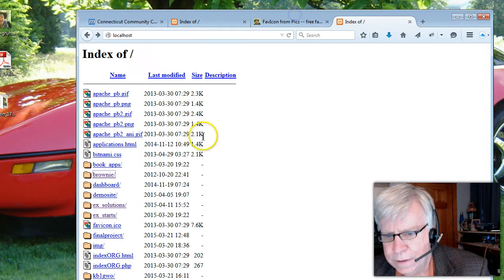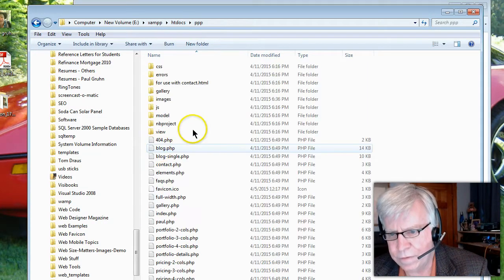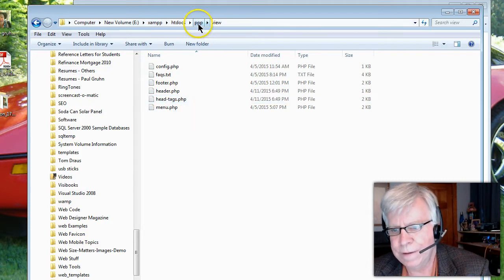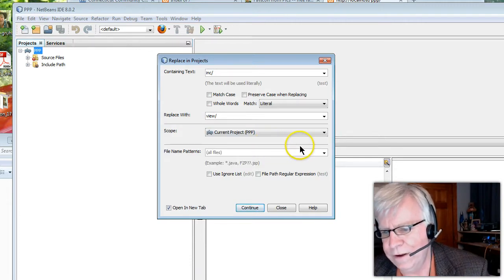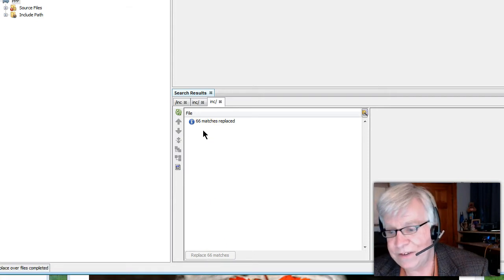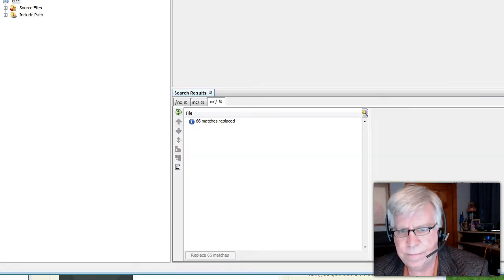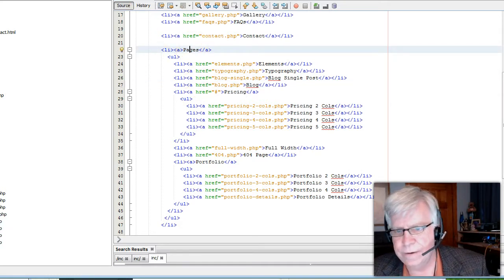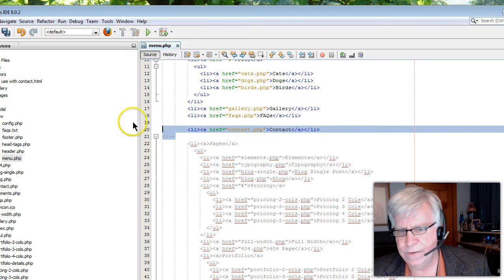CST258 - Making Brownies (Video 5)